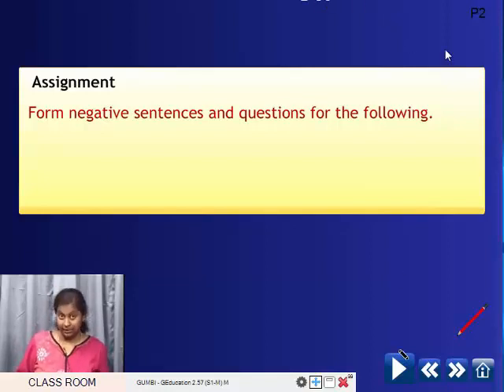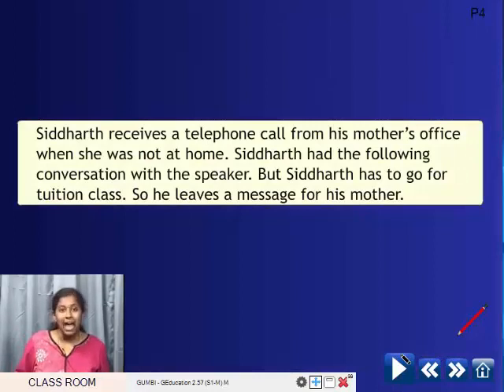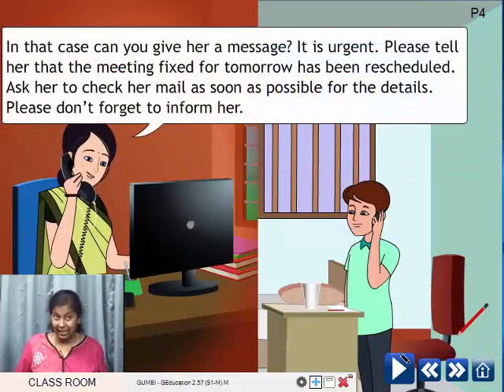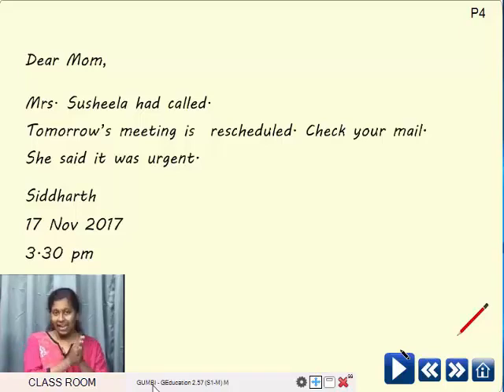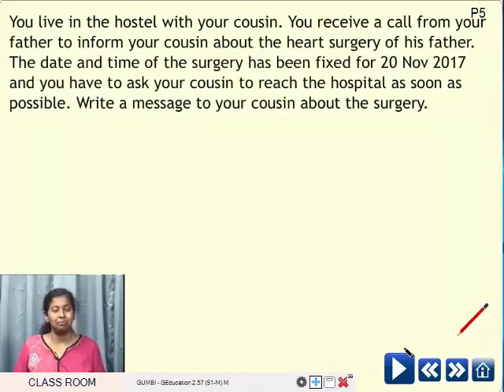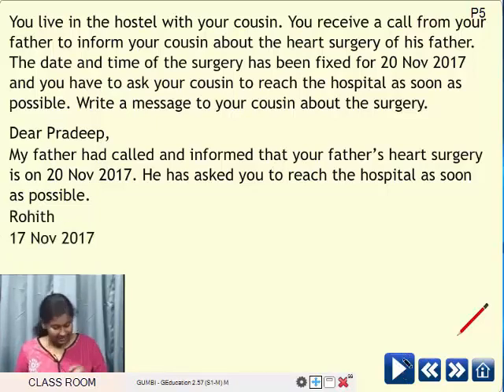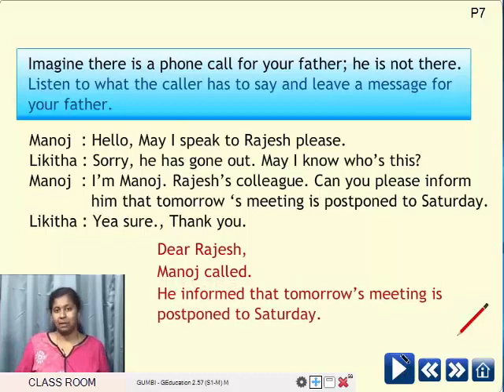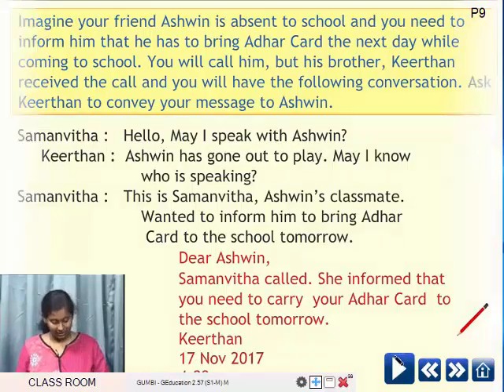English Writing | 9_E_Message writing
Writing conversation or giving message and it's guidelines